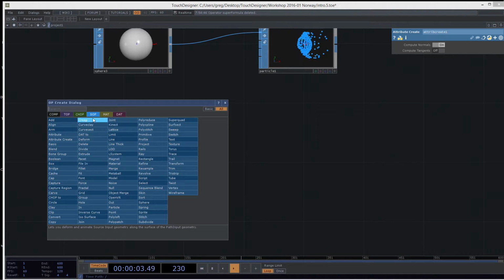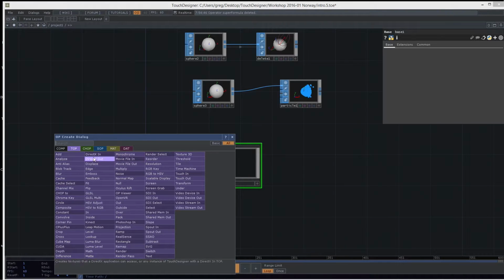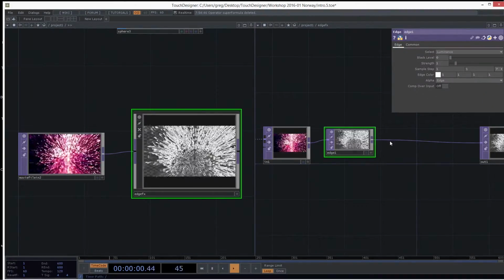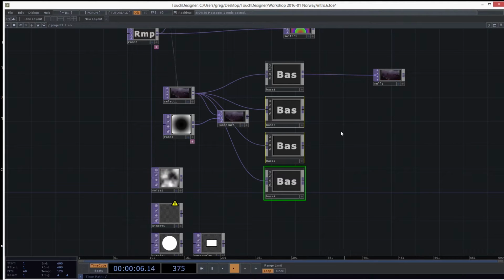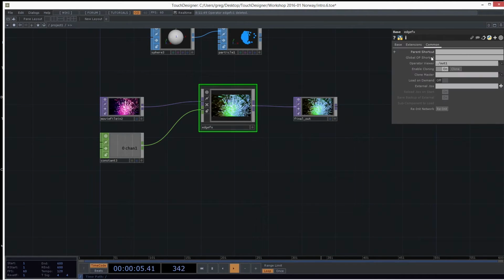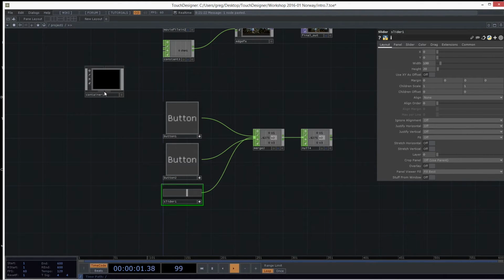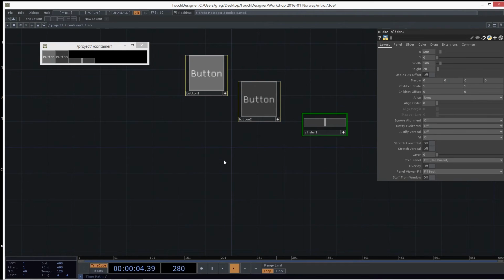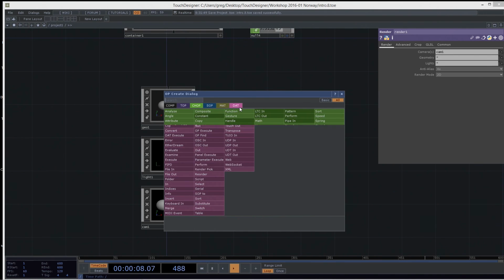Norway Workshop | Introduction to Components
Components (or COMPs) are unique compared to other operator families in that they contain their own networks. To make a new network in your project, create a new Component using the OP Create Menu and selecting from the COMP tab. Then go inside your new component and start building your network. Component networks can contain operators and/or additional sub-networks (additional components). Sub-networks create a hierarchy of networks that can be navigated (using the network path) and forms the overall hierarchical structure of .toe/.tox files.